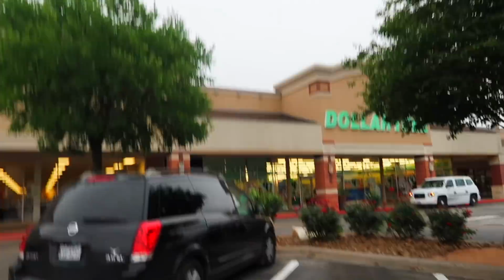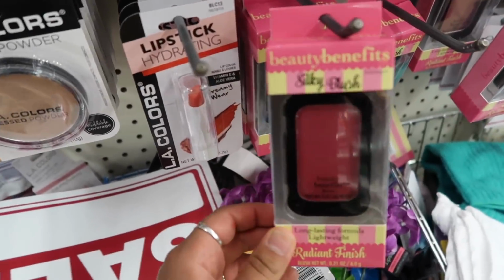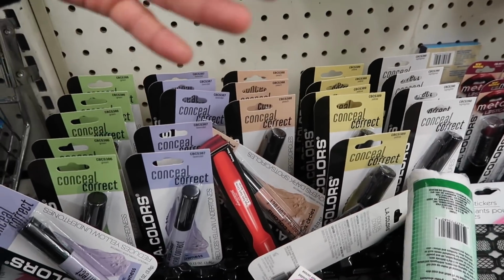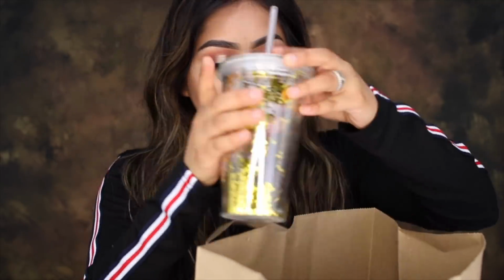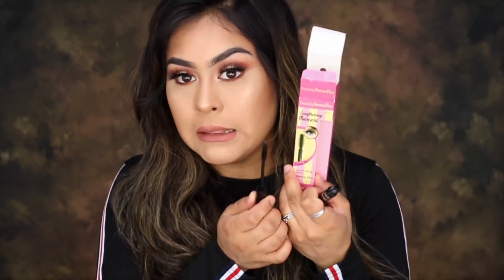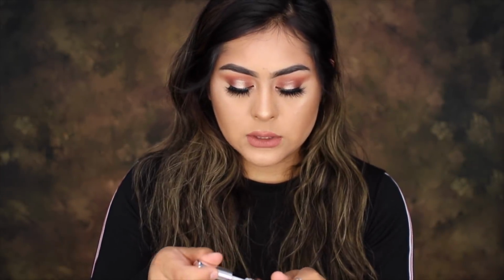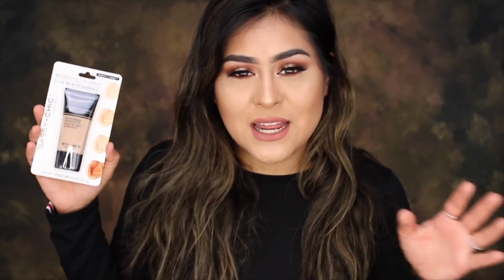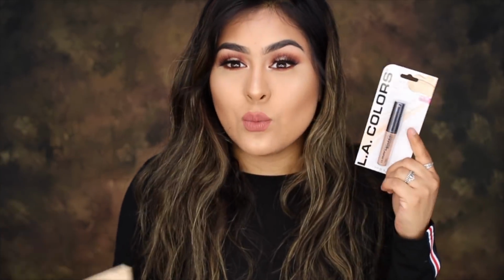Come with Me to Dollar Tree! NEW Makeup Deals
Come with Me to Dollar Tree! NEW Makeup Deals and I do a haul

*TURN ON MY POST NOTIFICATIONS FOR SHOUTOUTS IN MY VIDEOS*

Beginner Makeup Kit! Dollar Store Edition !!

United States